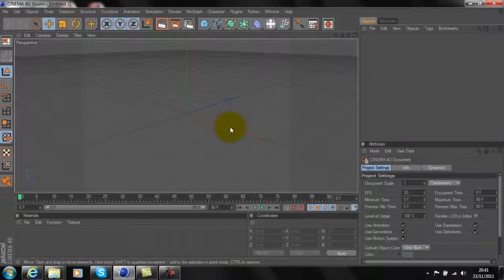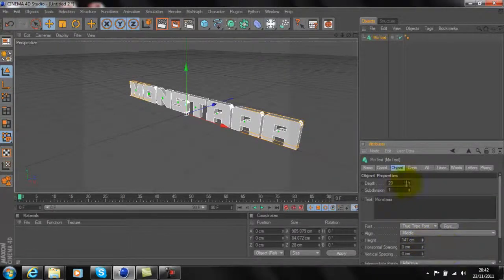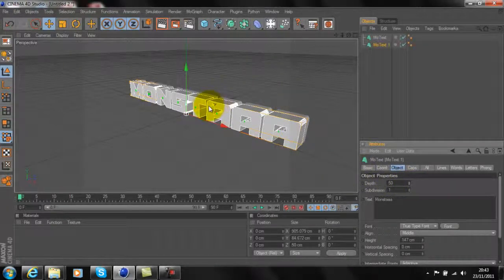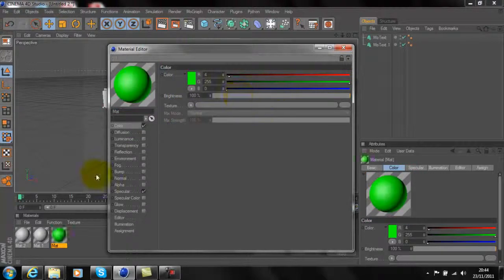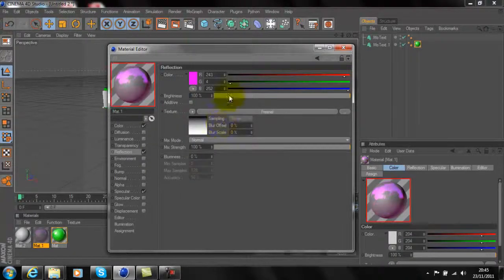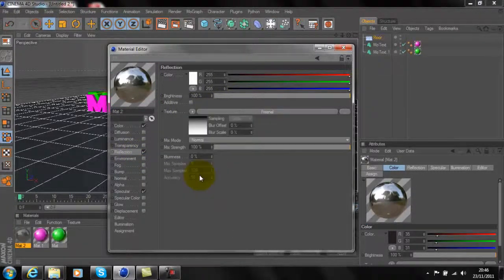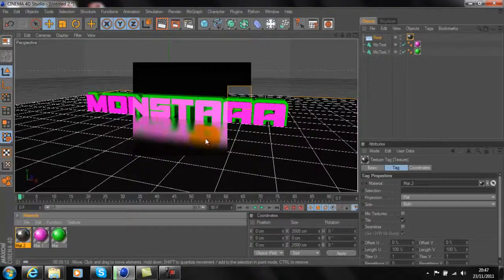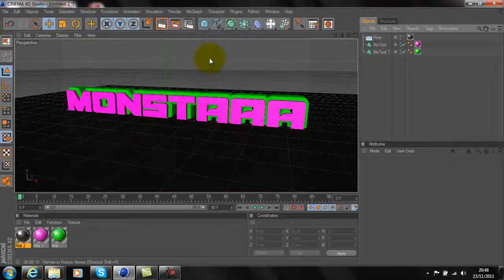Cinema 4D Tutorial: Basic text - Monstaaa Productions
This is a Short tutorial which is part of our tutorial tuesdays